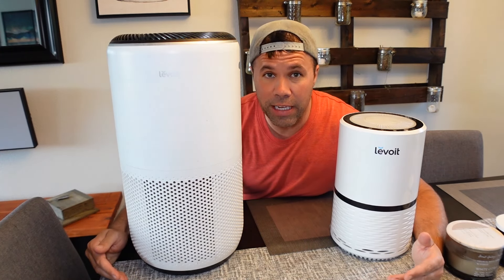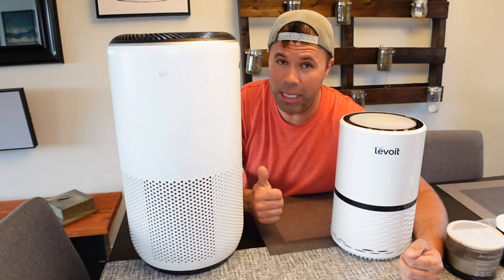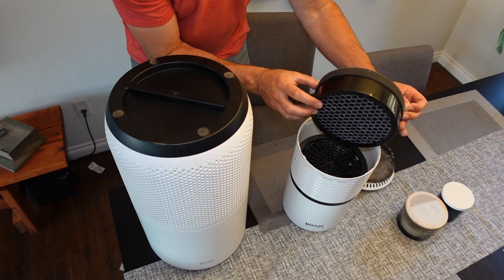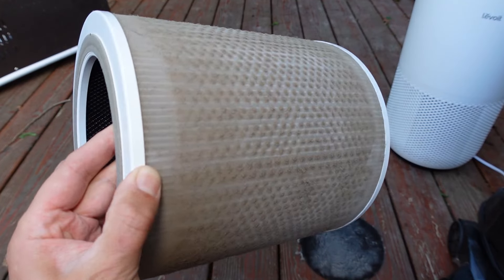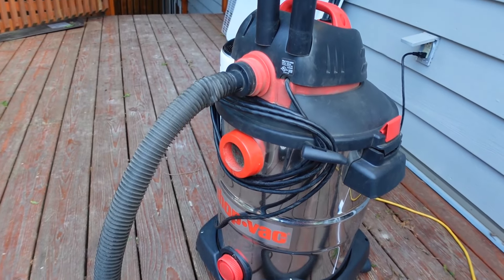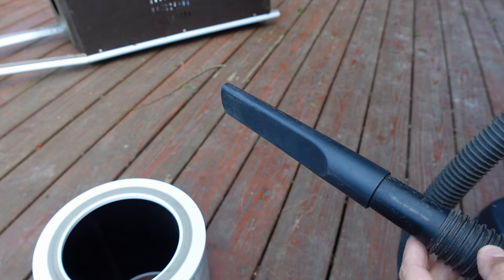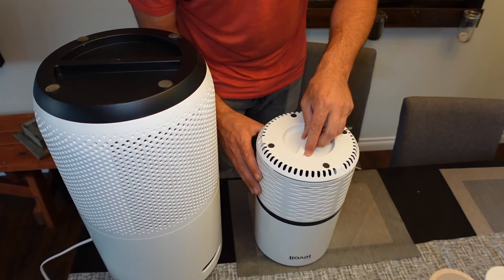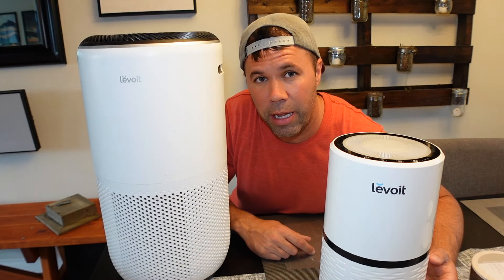How To Clean Air Purifier Filters (HEPA - Levoit)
In today's quick video I show you how to clean air purifier filters as well as how to clean HEPA air filters in your home air purifier.
Levoit Model H132
Levoit Model 400S

I currently own two Levoit air purifiers for my home and they do a great job at filtering out dust, pollen, pet dander and more.  They both feature HEPA filters and to keep these air purifiers working like new, you will want to remove the dirty air filters and clean them on a regular basis.

Luckily, in this quick video, I show you how to do this using your home vacuum cleaner and/or shop vac.  You will want to clean your air filters every couple weeks or more.  And replace them every 4-6 months.

Well everyone, I hope you found today's video helpful on how to clean air purifiers on your HEPA purifier or Levoit models.